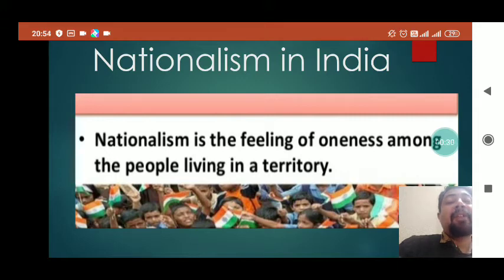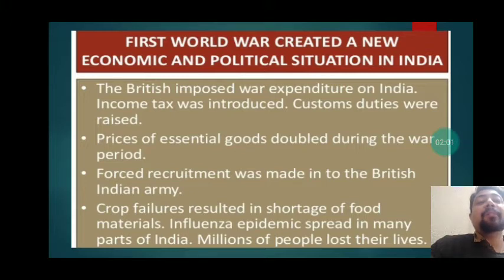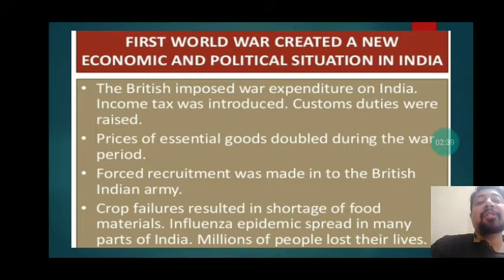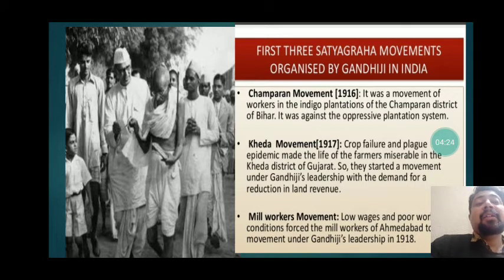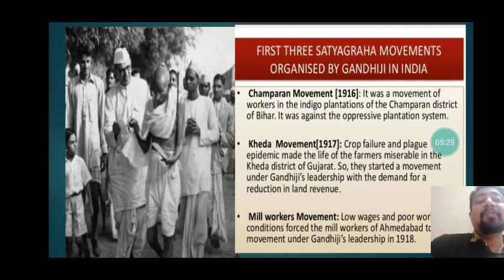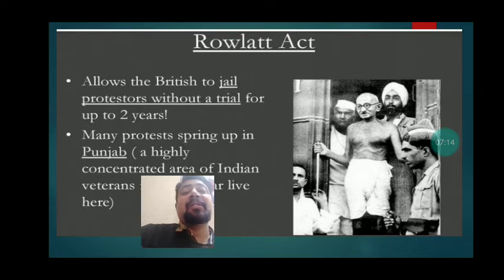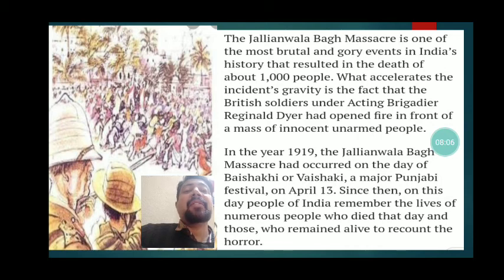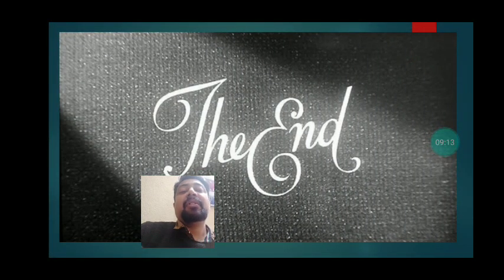4 January 2021